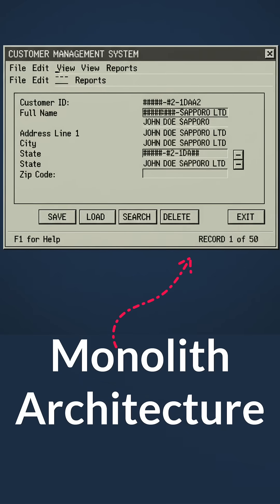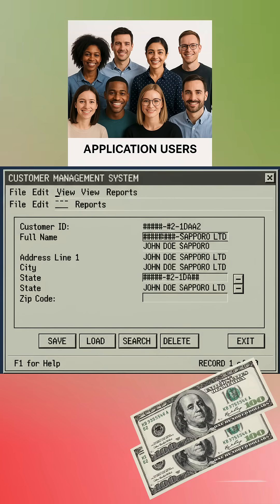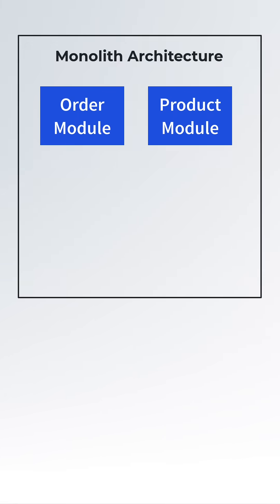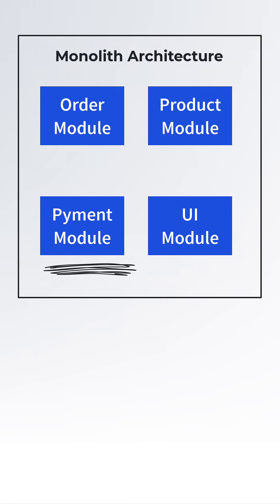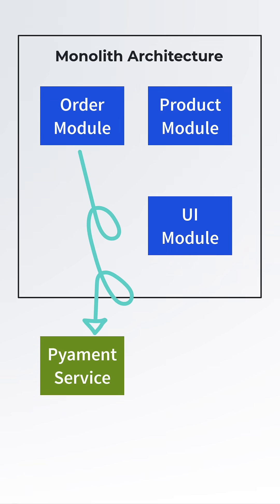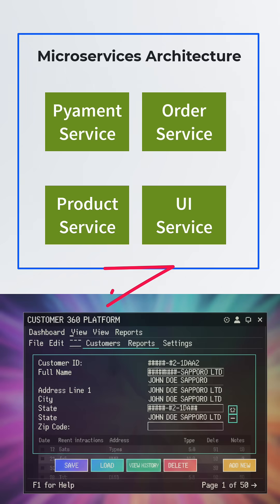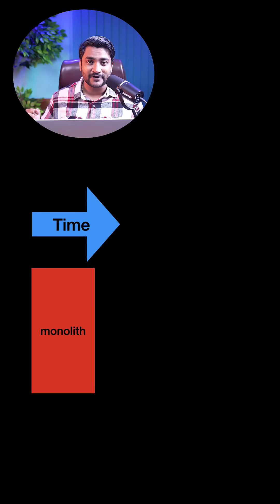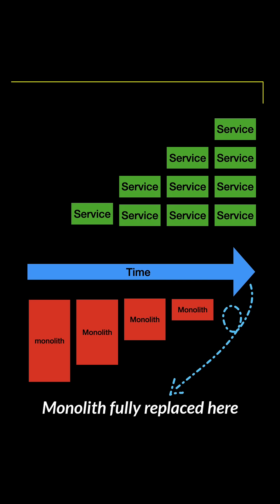Monolith to Microservices Migration Pattern 🚀 | Strangler Fig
How do you migrate a monolith to microservices with zero downtime?
In this short video, I’ll introduce the Strangler Fig Pattern — a powerful and practical microservices migration strategy. Inspired by a real tree that overtakes its host, this pattern helps developers replace legacy monolithic applications step by step, without breaking the system or losing customers.

We’ll walk through a simple example:

Extracting small modules like payment, order, or product

Creating microservices around them

Routing traffic to new services

Phasing out legacy code with zero disruption

Just like the strangler fig grows around a host tree, your microservices grow around your monolith — until it’s gone.

This is why it’s called a killer pattern.
Got a pattern you'd like me to explain next?